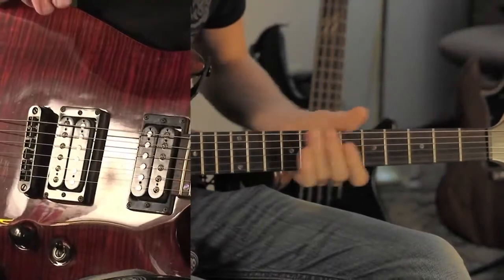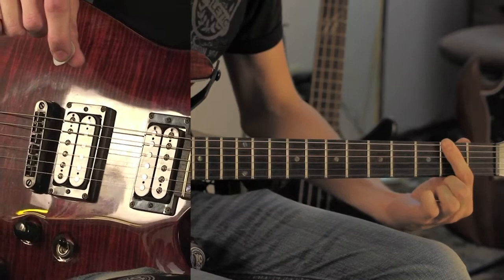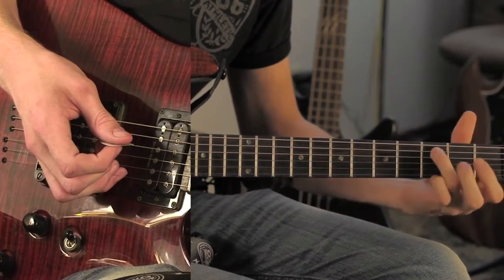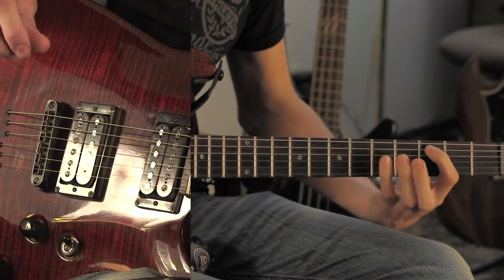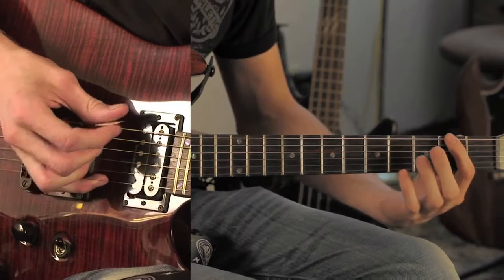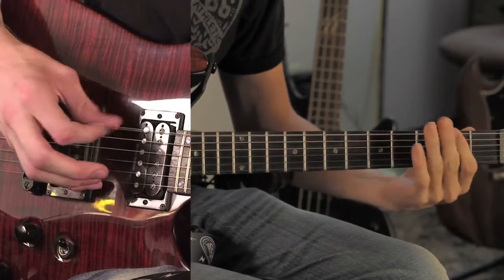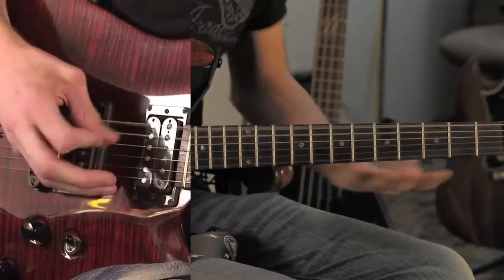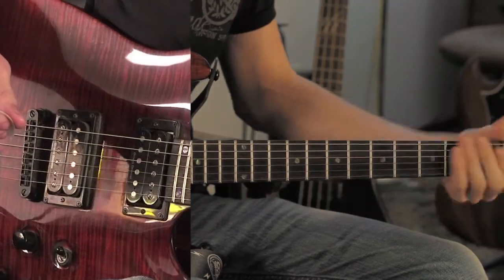How to Play "Away" by Breaking Benjamin